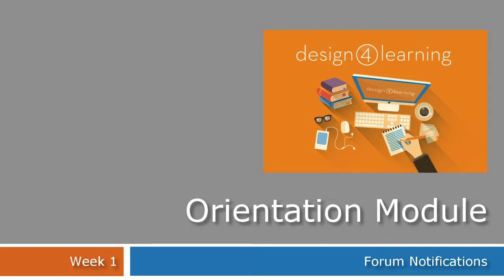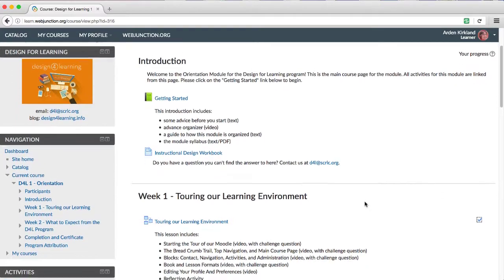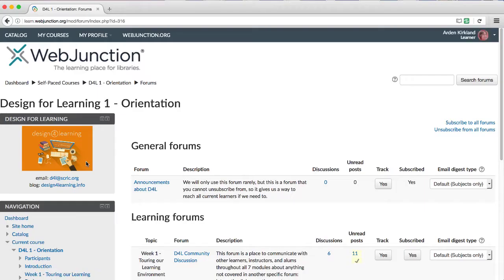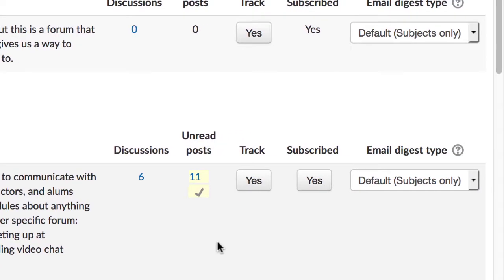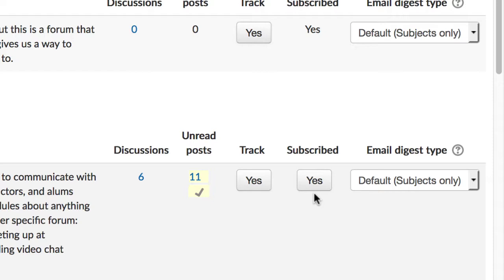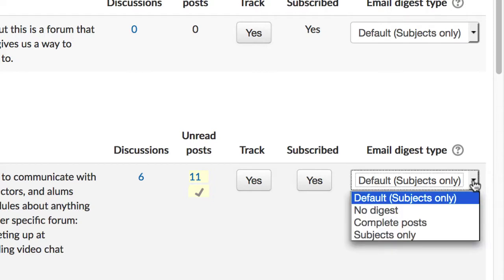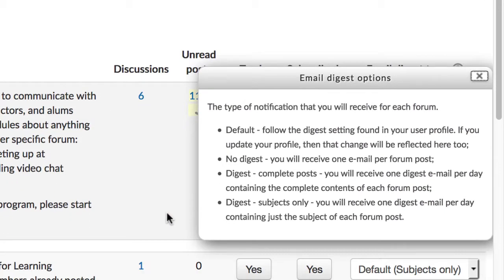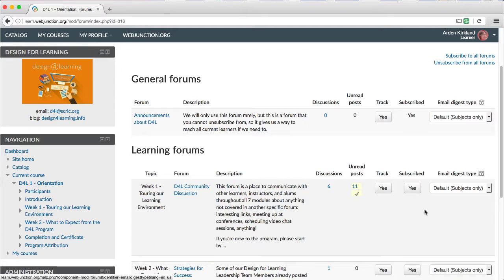D4L Orientation Week 1: Forum Notifications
Arden Kirkland demonstrates how to check forum notifications and change your settings as part of the Orientation Module, from the series for the Design for Learning program, teaching library workers how to teach online.